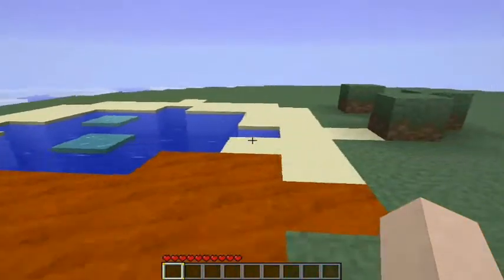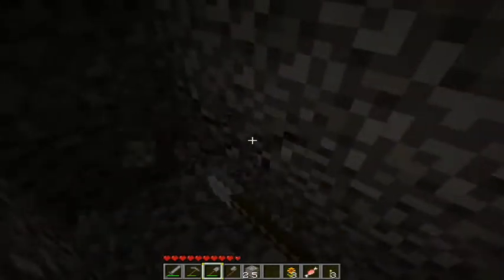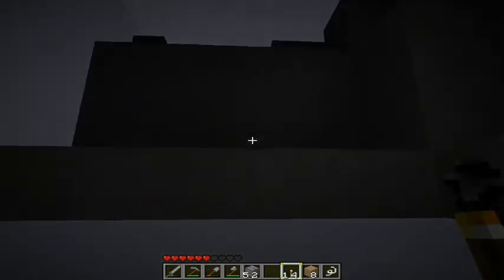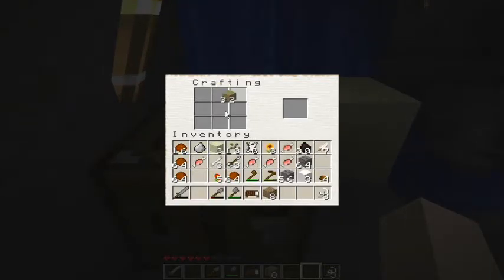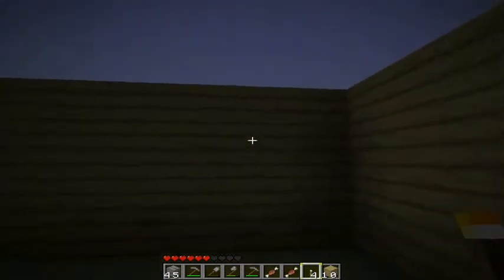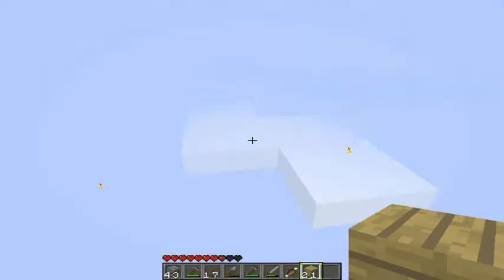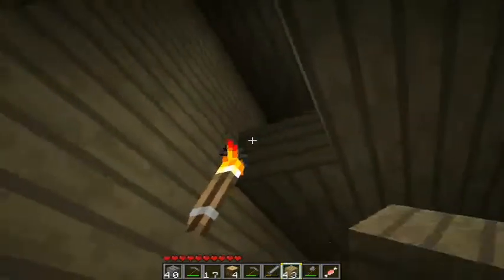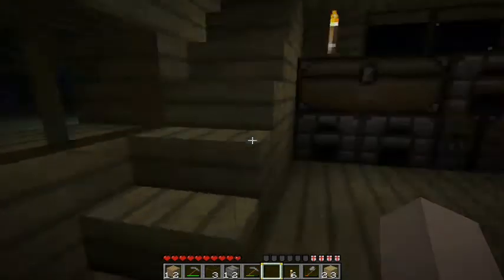Minecraft Custom Map: The Hill Survival Map w/ dT ApoX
This map was a lot of fun.